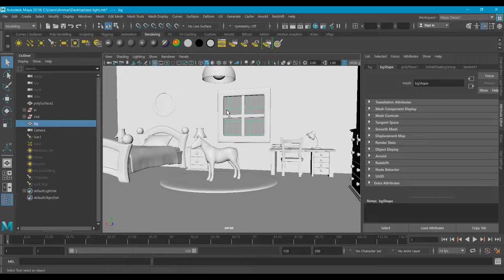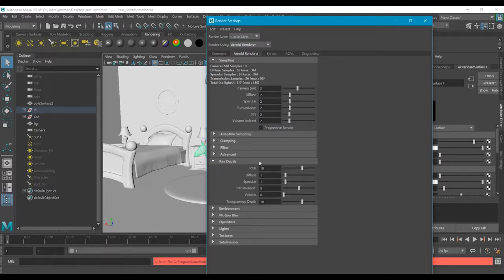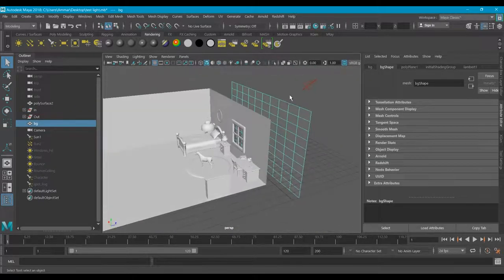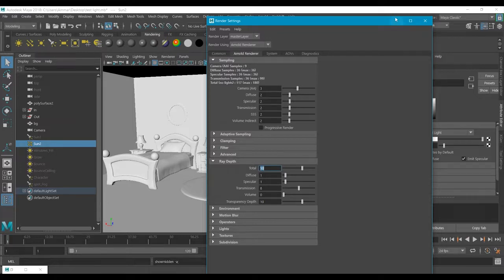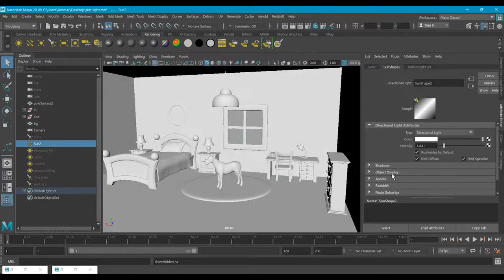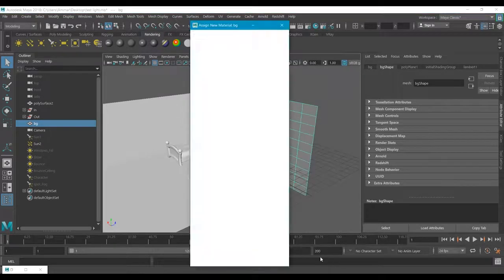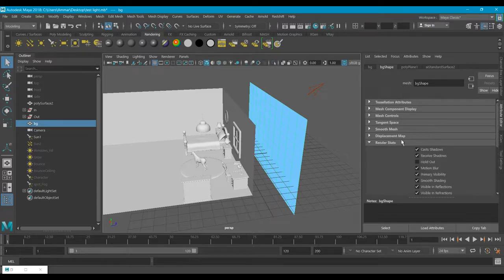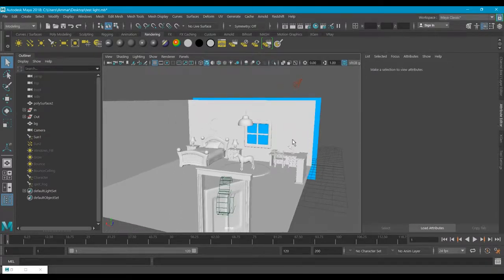Arnold Lighting Master Class Background Light 1 of 7